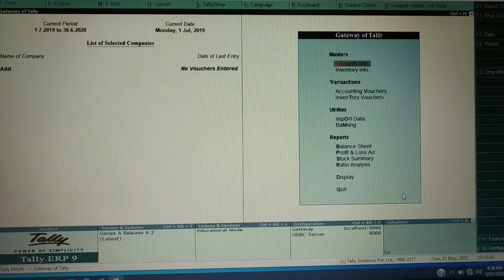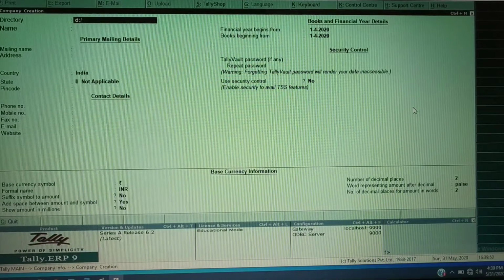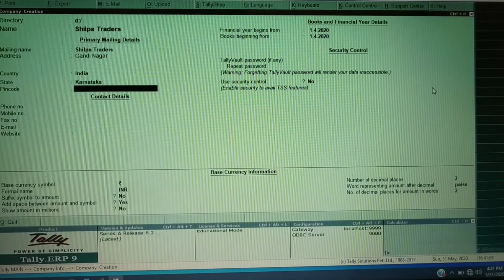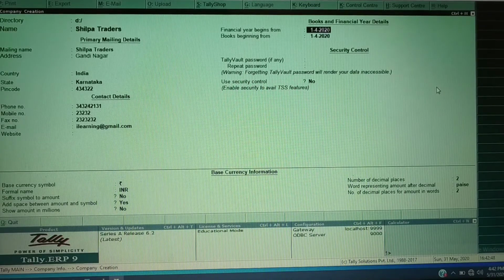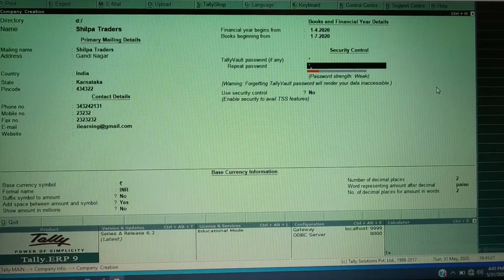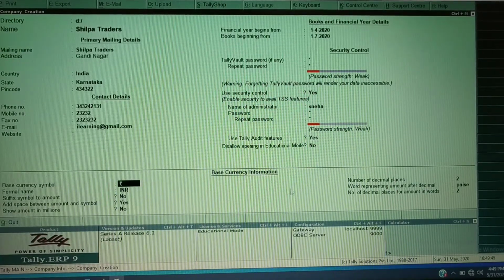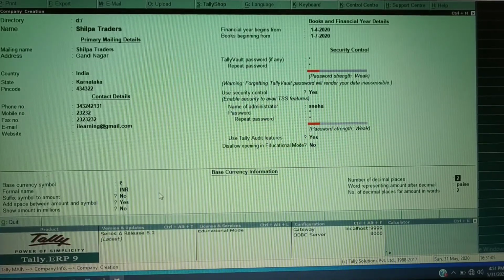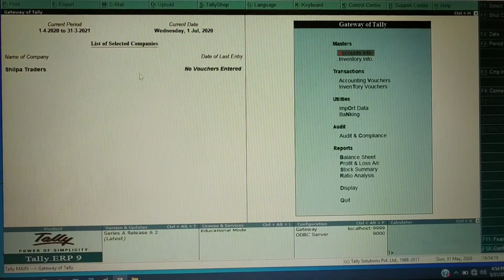How to create company in Tally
how to create company?|create company in tally erp 9|what is company?|tally erp 9